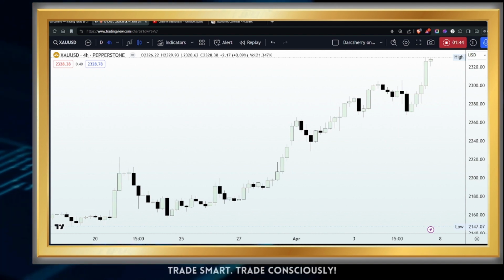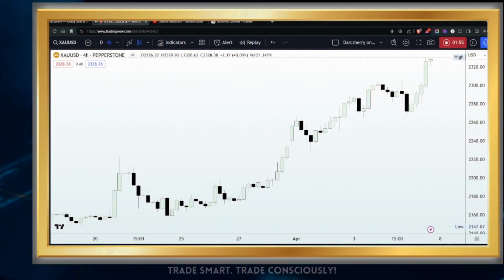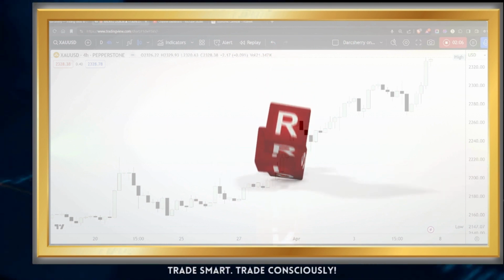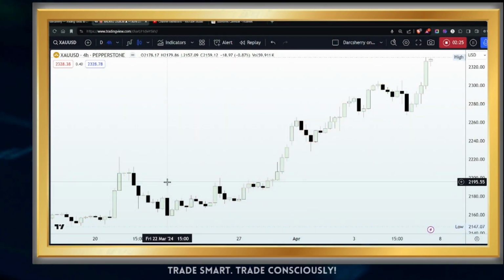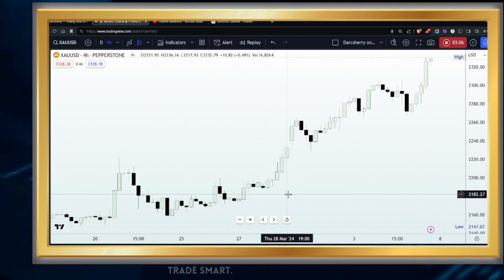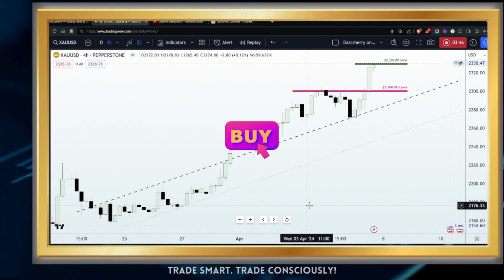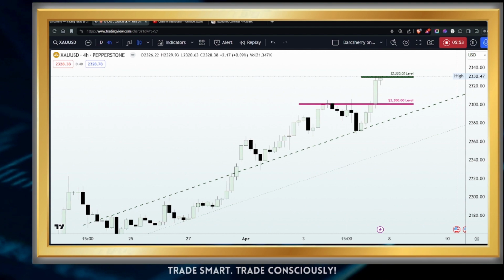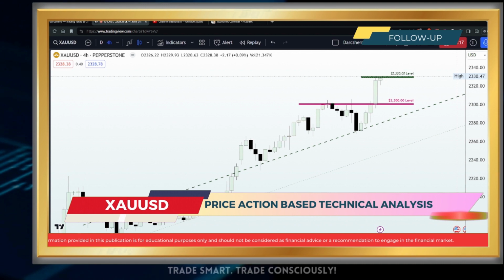XAUUSD Price Action Analysis | How To Navigate The Potential Uptrend | 8 - 13 Apr 2024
In this video on XAUUSD, we delve into the recent surge in Gold prices, which soared to a new all-time high above $2,330. This bullish momentum was driven by various factors, including a robust March Nonfarm Payrolls report in the United States, which tempered expectations of an imminent rate cut by the Federal Reserve.

Gold's price movement continues to be influenced by fundamental drivers such as the US Dollar, geopolitical tensions, and physical demand. The unexpectedly strong Nonfarm Payrolls figures for March, surpassing both estimates and February's numbers, led to a decline in market expectations of a June rate cut by the Fed.

Federal Reserve Chair Jerome Powell's cautious stance on rate cuts, echoed by other Fed officials throughout the week, further contributed to this sentiment. Despite acknowledging eventual rate cuts, concerns about inflationary risks tilted towards the upside were voiced by Fed Governor Michelle Bowman and Richmond Fed President Thomas Barkin.

In our analysis, we navigate these fundamental factors to anticipate the potential trajectory of price action in the upcoming week.

XAUUSD Technical Overview:
In this video, we conducted a comprehensive analysis of the XAUUSD chart, utilizing both technical and fundamental perspectives. Our examination included an in-depth study of key levels, historical price movements, market behaviours, and the interplay between buyers and sellers, aiming to unveil potential trading opportunities.

Our focal point for the week is the $2,190 zone, endowed with historical significance, rendering it a pivotal level. The sustainability of bullish momentum above this zone could pave the way for continued buying pressure, potentially propelling prices to new highs. Conversely, the appearance of a reversal pattern or a breach below the $2,190 level, coupled with persistent selling pressure, might signal a resurgence of bearish sentiment.

0:04 Disclaimer
0:20 Review of Last Week's Trading Set-Up
0:50 Introduction to XAUUSD Market Dynamics
1:56 Disclaimer
3:10 XAUUSD Technical analysis on 4H Timeframe
6:05 Macroeconomic event for the week and XAUUSD News and Events
4:30 Conclusion on next week's projections